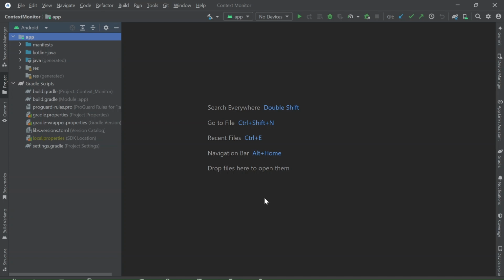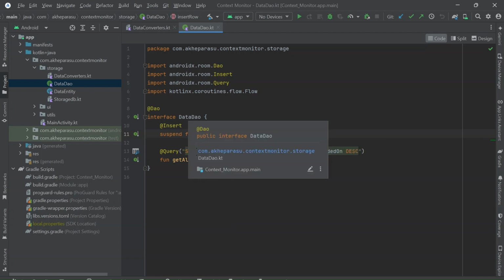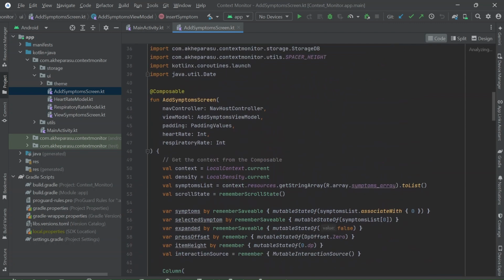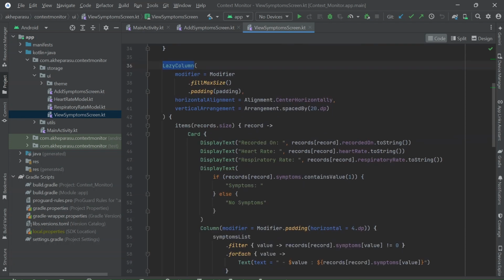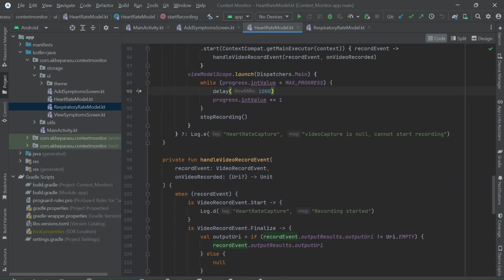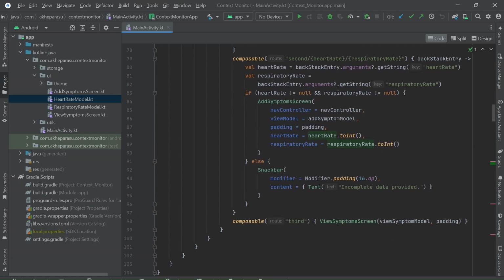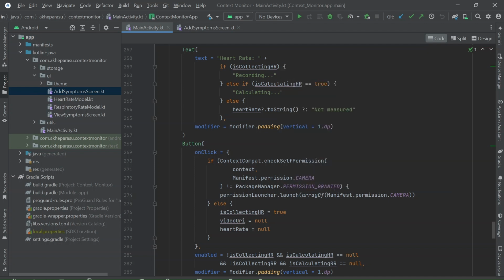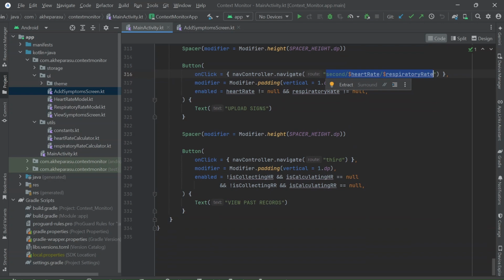Code Explanation - Aakash